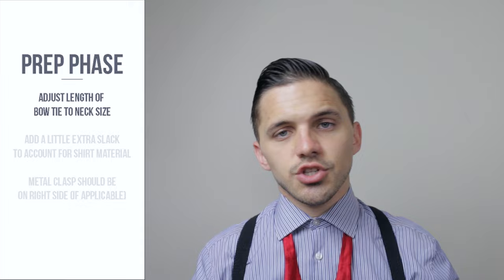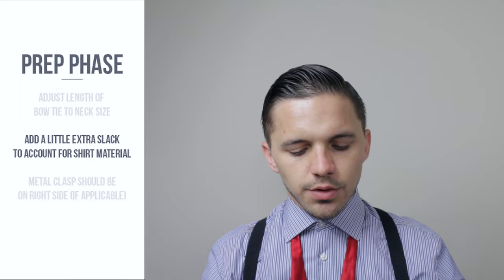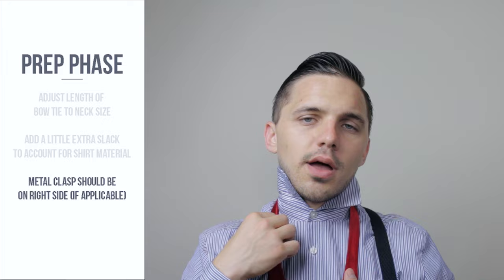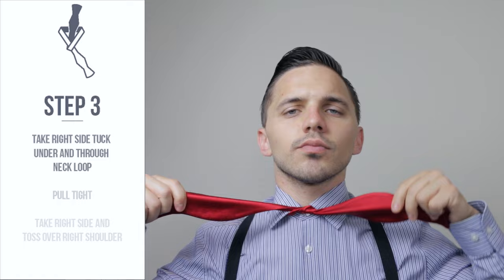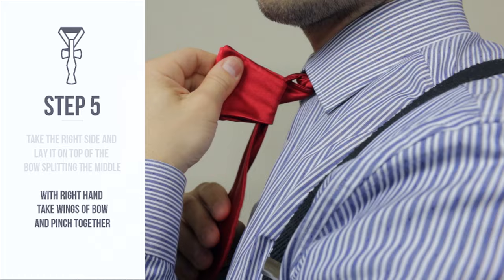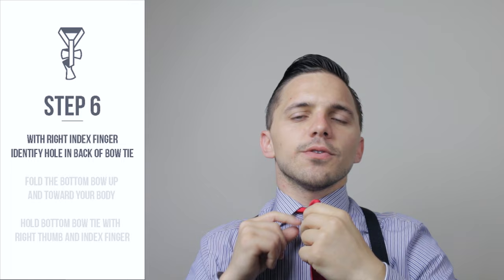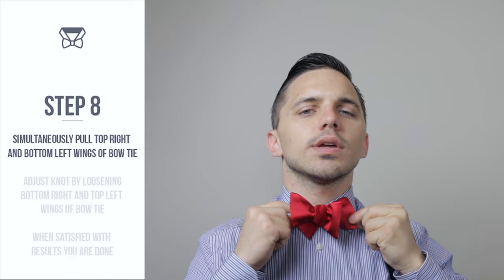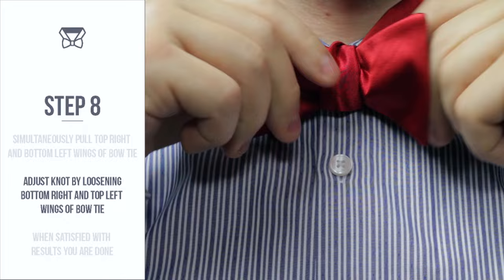How To Tie A Bow Tie For Dummies | The Bow Tie Guy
Do you rock a bow tie?

There are a bunch of 'how to tie a bow tie' videos out there that miss the mark on really explaining how to tie the bow tie easily.

This video explains how to tie a bow tie for dummies.

Those folks who have no interest in anything other than getting the knot tied, this video is for you. Whether you're rushing at home, in the bathroom at work, or about to get married (most likely) this how to tie a bow tie video will get the job done.

Why is this video better?

This video has multiple camera angles and extremely detailed explanations to help anyone get their first bow tie tied.